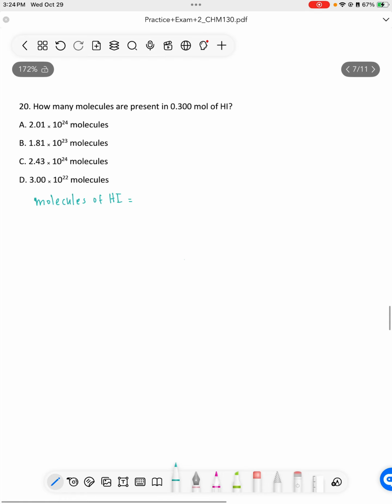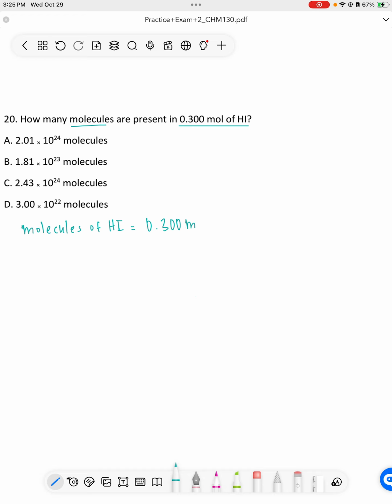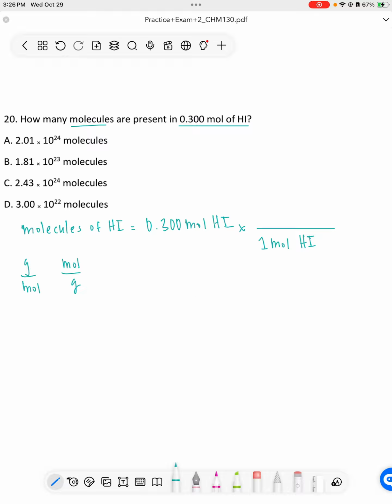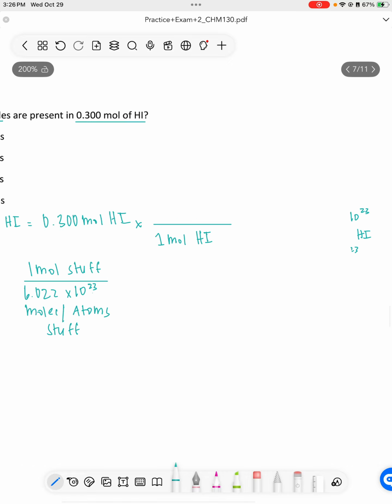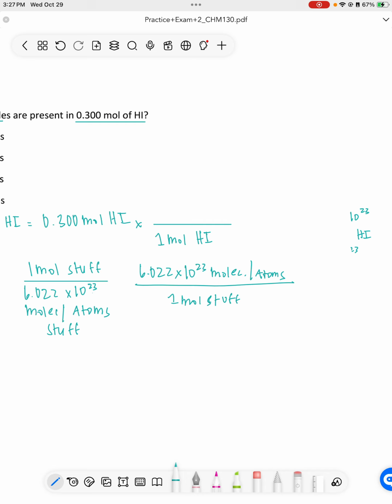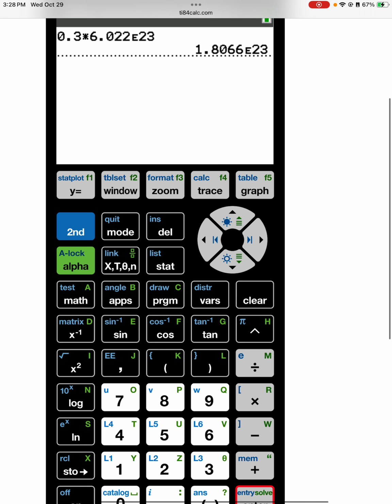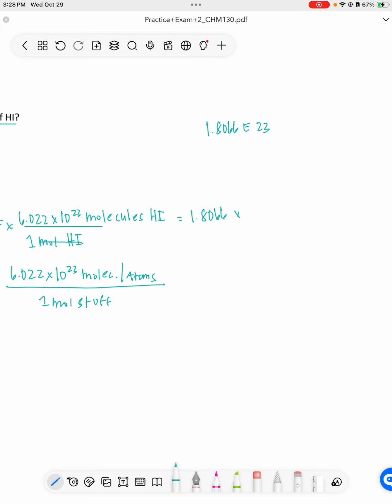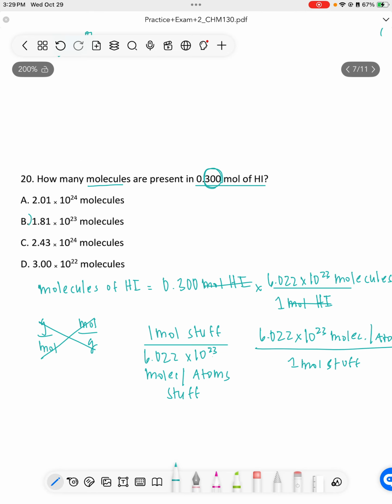Practice Exam 2 Question 20